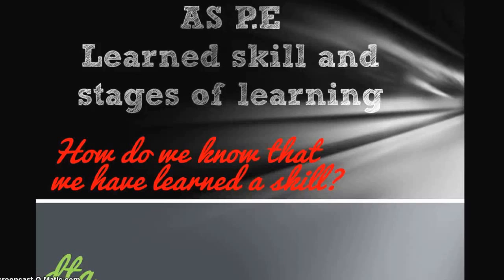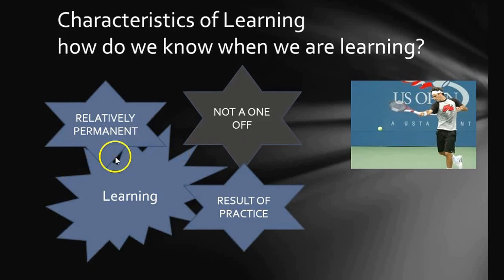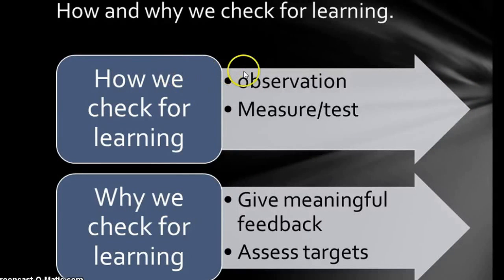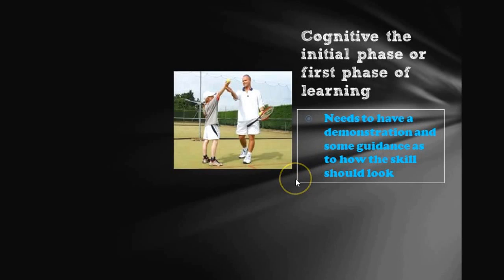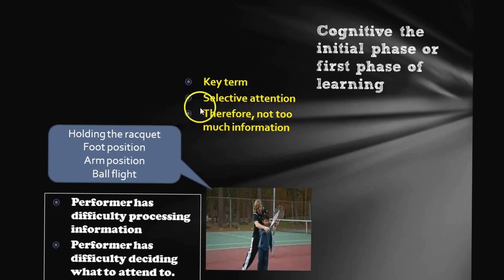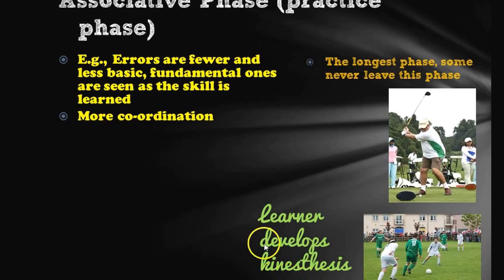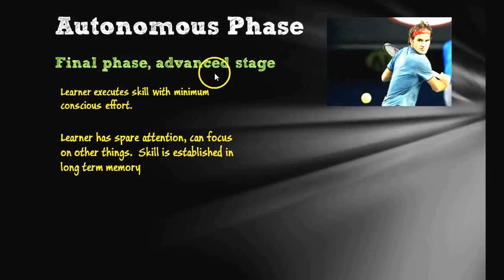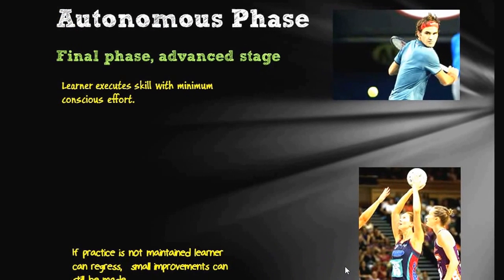Stages of learning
A brief overview of the stages of learning Cognitive, Associative, Autonomous